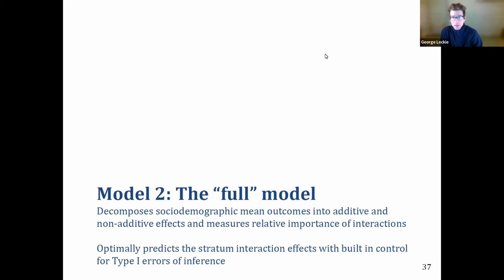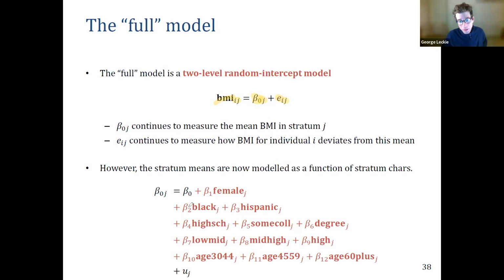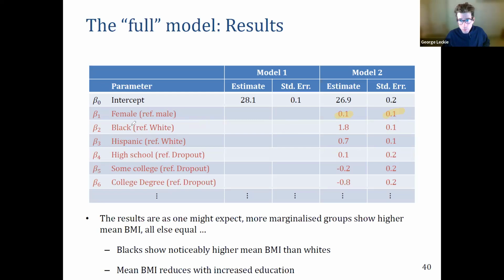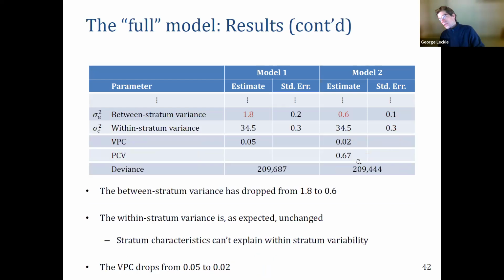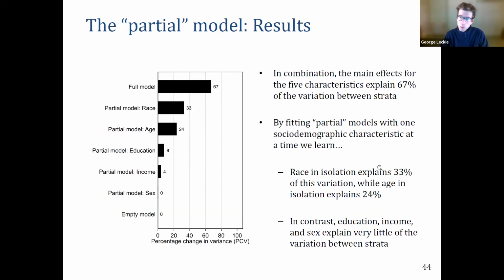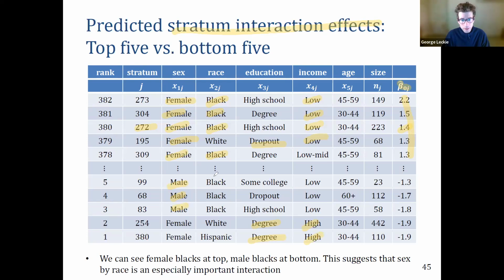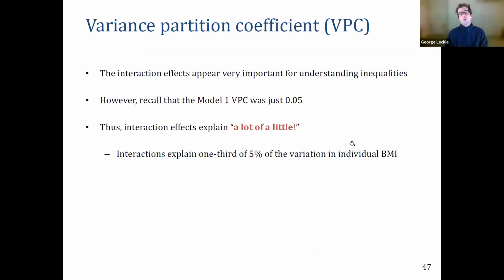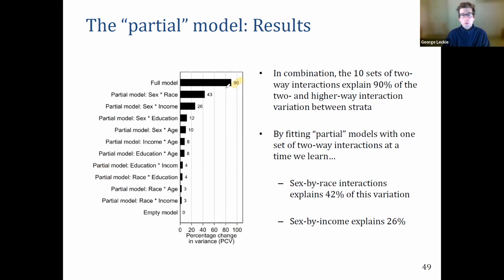Intersectional MAIHDA course: Model 2: The "full" model